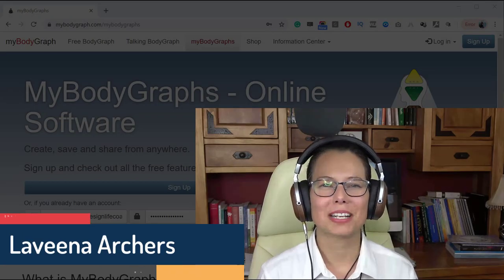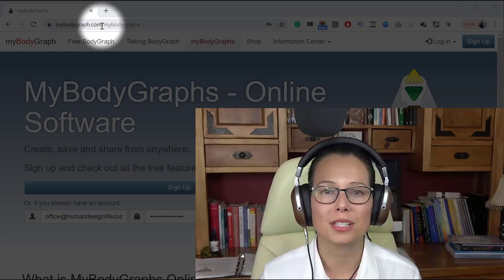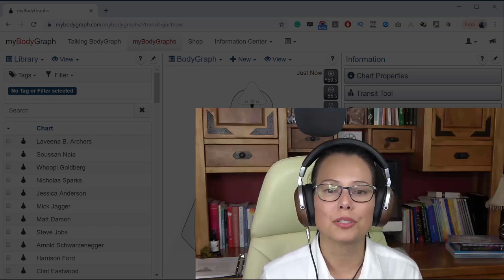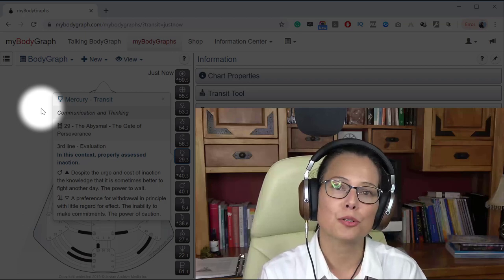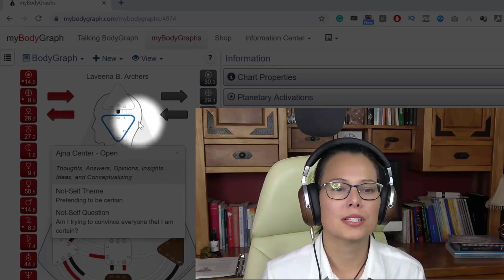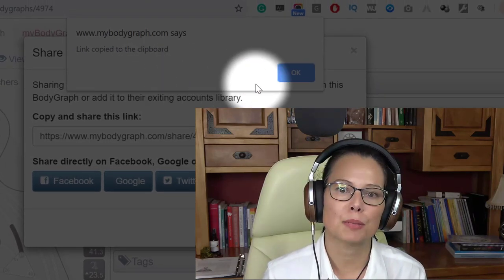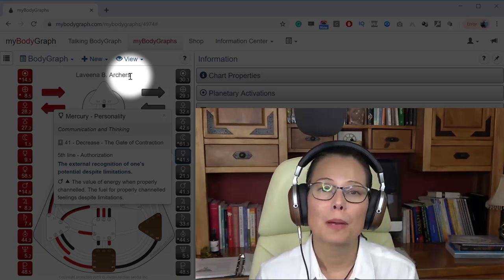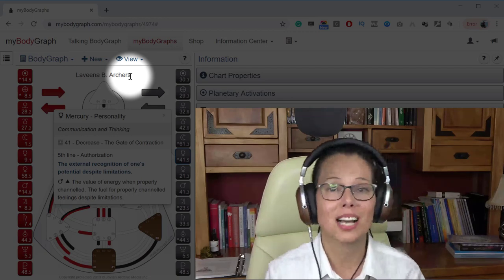How to Share Your Human Design System chart using MyBodyGraph.com